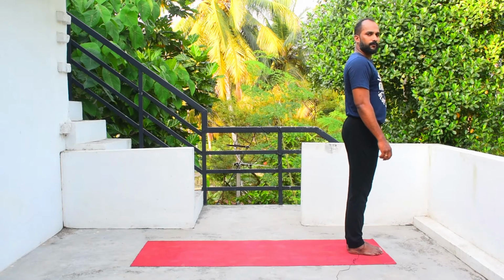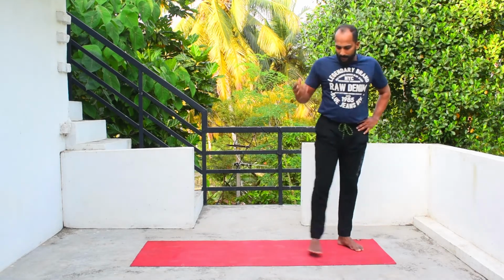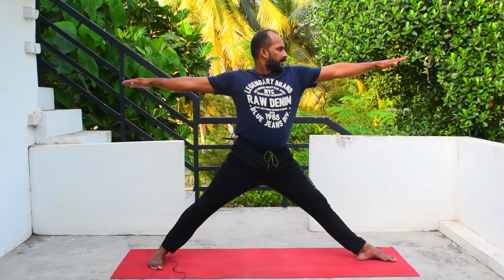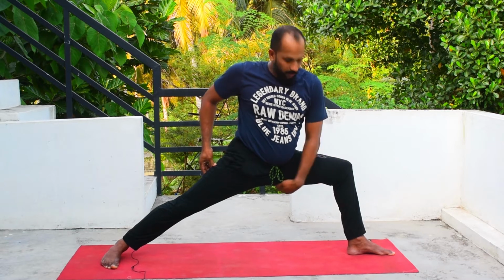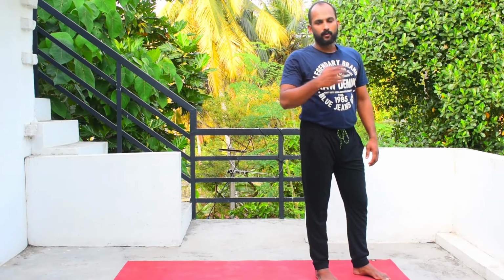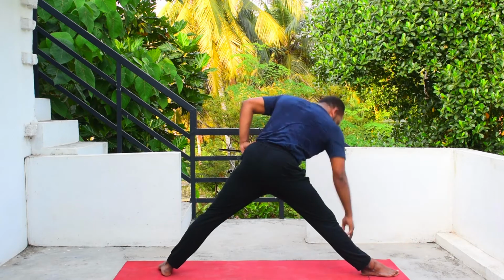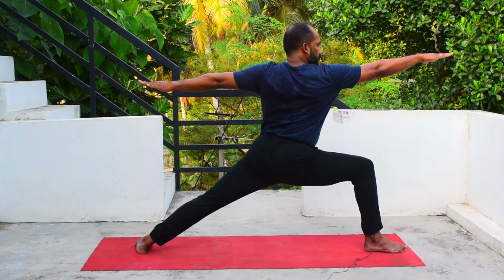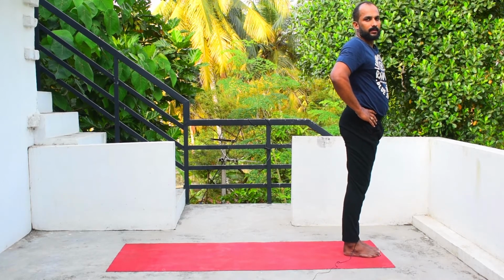WARRIOR-2 \VEERABHADRASANA - 2 AND ITS BENEFITS